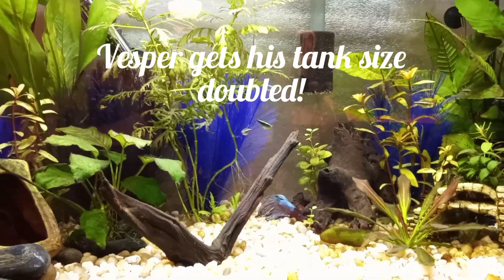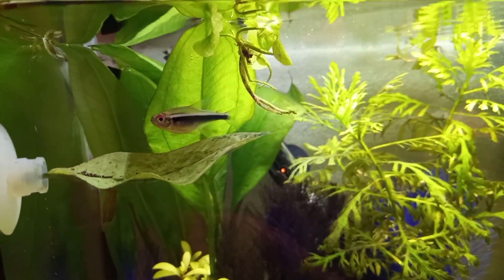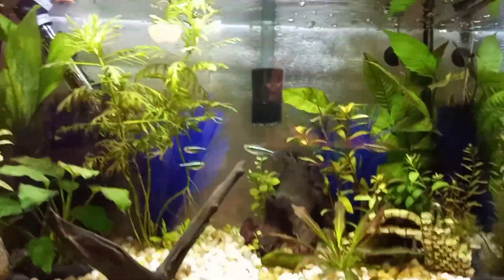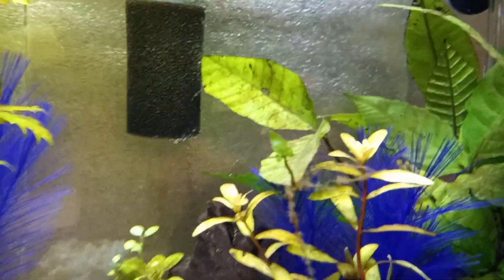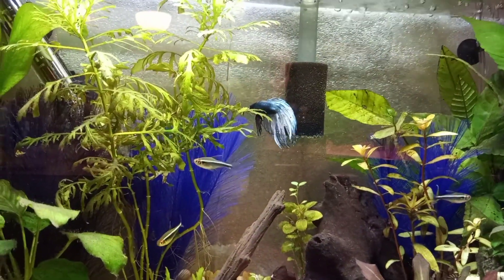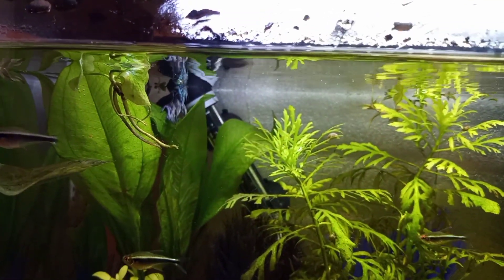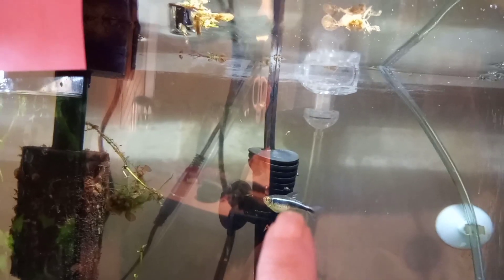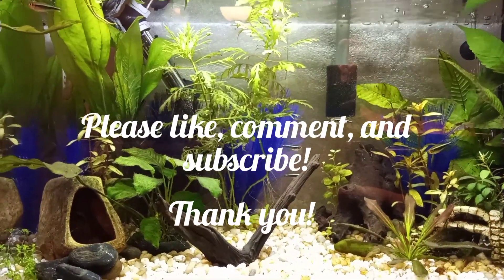Vesper's tank is doubled in size!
Vesper, my gorgeous crown tail betta was in a 10 gallon with 7 black neon tetras. As the black neons grew, they became voracious around feeding time, even fin nipping poor Vesper, and out competing him for food. This made me take action to double the size of the tank from a 10 gallon to a 20 tall. (This may not be the last time I upgrade!)
Vesper seems much happier now, and he loves the echinodorus cordifolia. He still loves chasing the neons, but never hurts them.